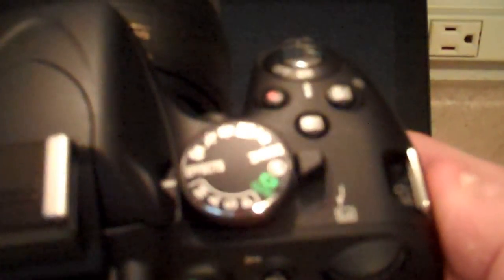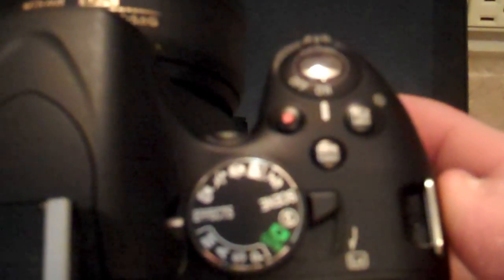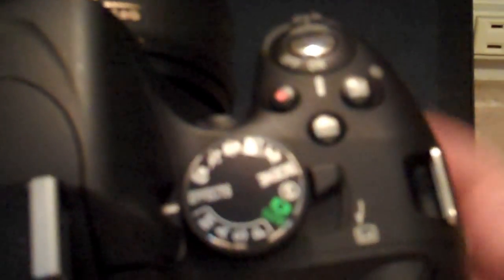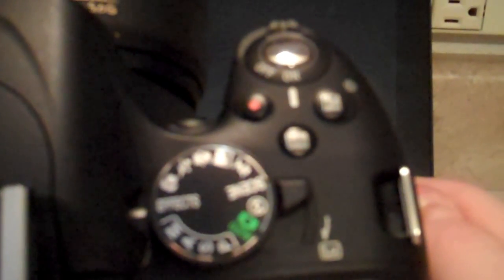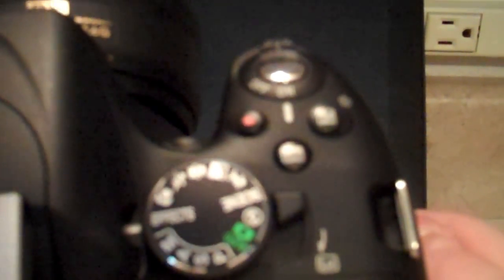How to use the over and under exposure feature in the Nikon DSLR D5100 camera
Robert McMillen shows you how to use the over and under expsure feature in the Nikon DSLR D5100 camera.